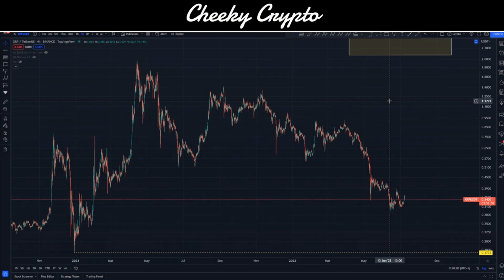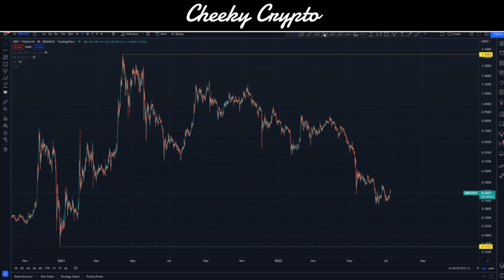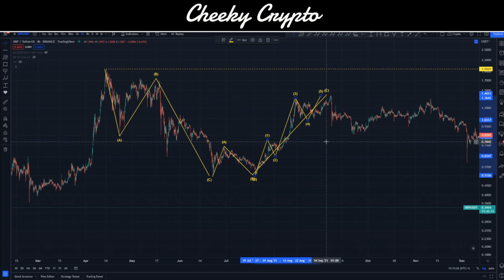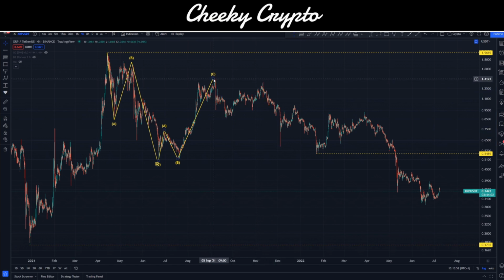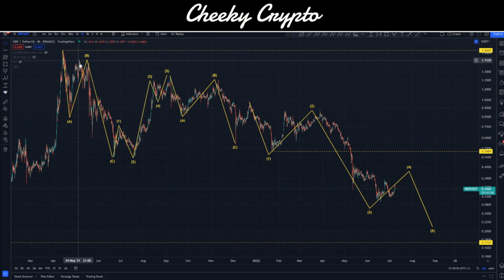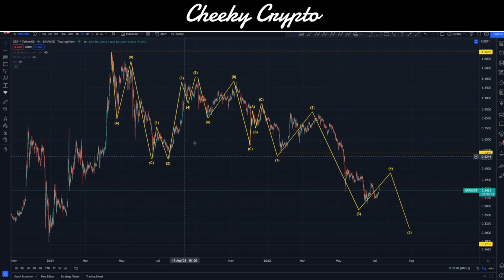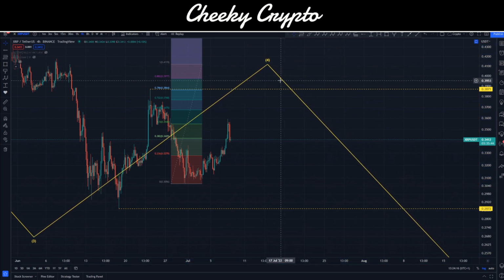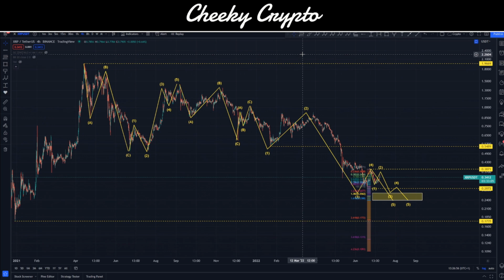XRP Video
📚 Learn Trading & Crypto:

Educational resource only – no guarantees of financial outcome.

Timestamps